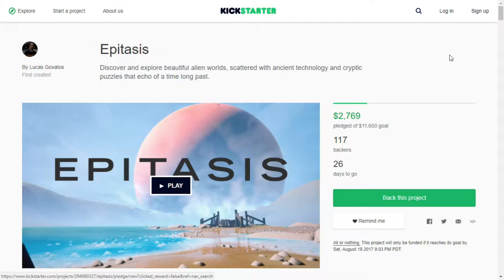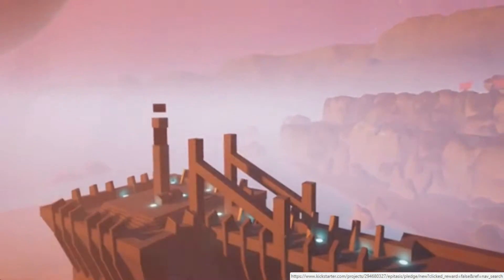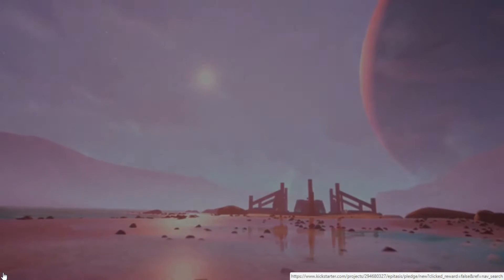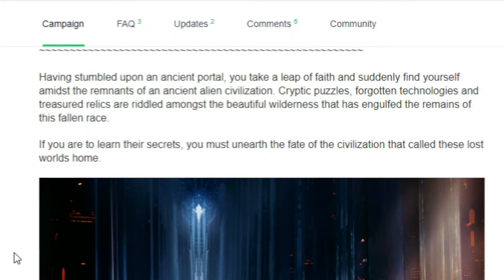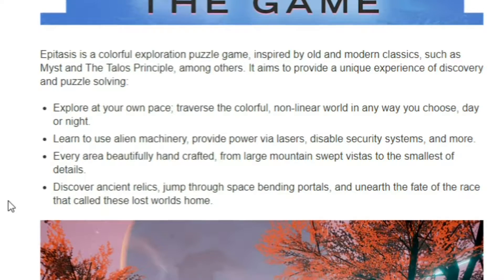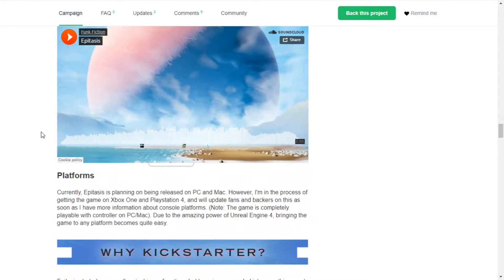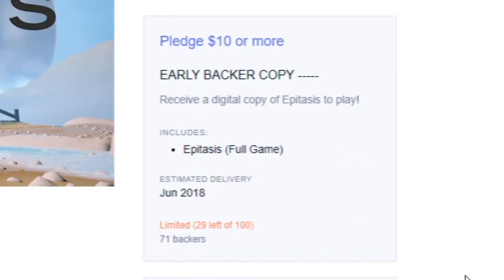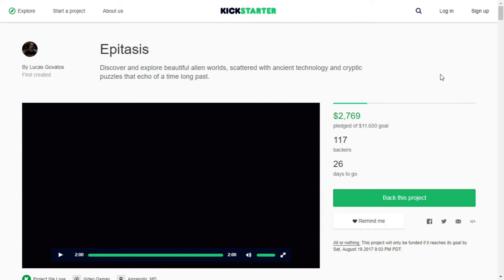Live Reaction: Epitasis - Let's Kick it! [Kickstarter]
Live Reaction: Epitasis - Let's Kick it! [Kickstarter] Discover and explore beautiful alien worlds, scattered with ancient technology and cryptic puzzles that echo of a time long past. Epitasis is a colorful exploration puzzle game, inspired by old and modern classics, such as Myst and The Talos Principle, among others.
I hope you enjoy my commentary, describing the game and giving my opinion of it. Release date August 2018